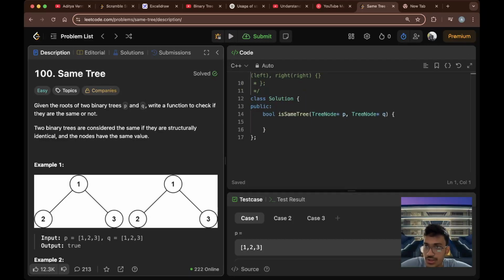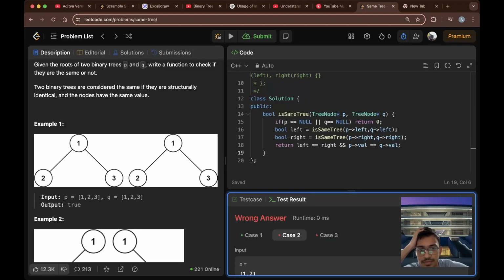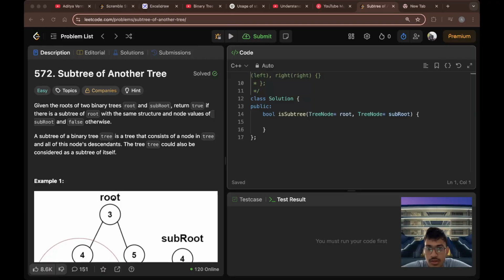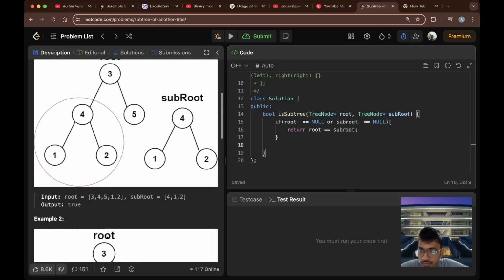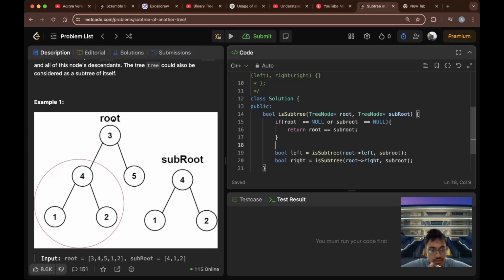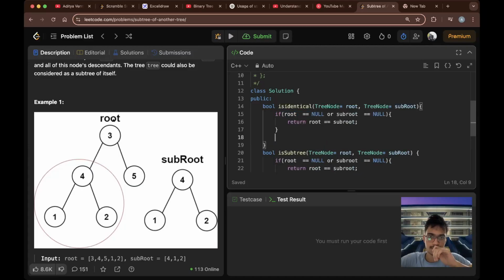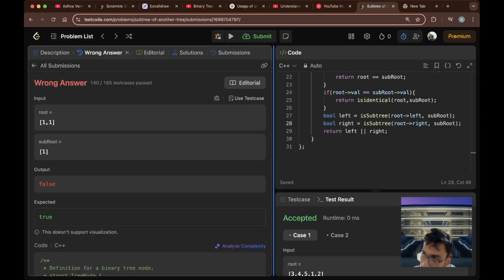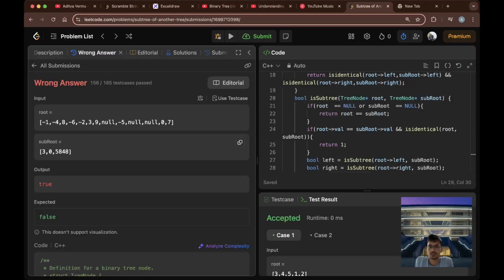Binary Tree | l3